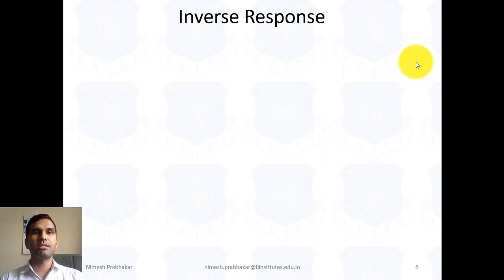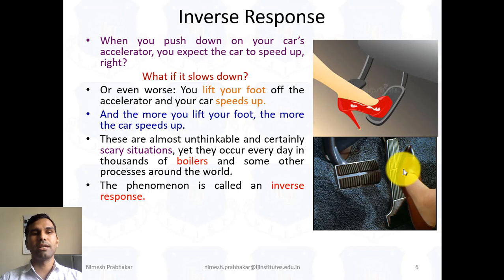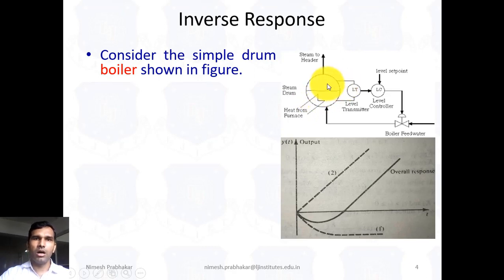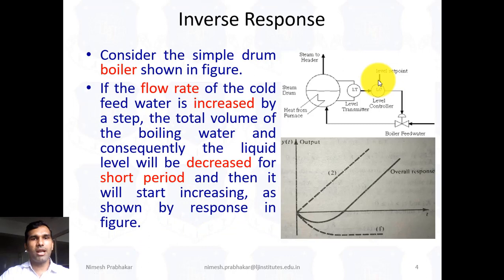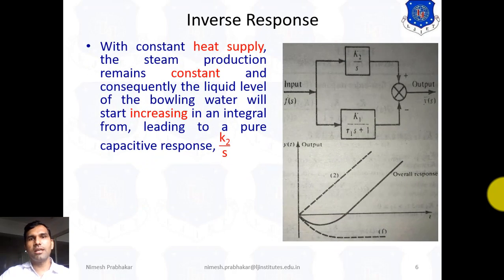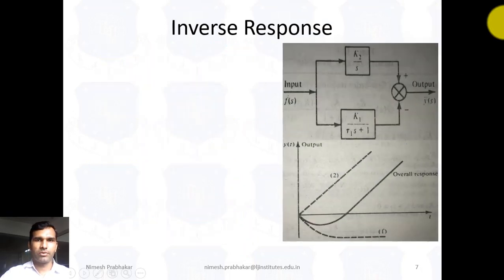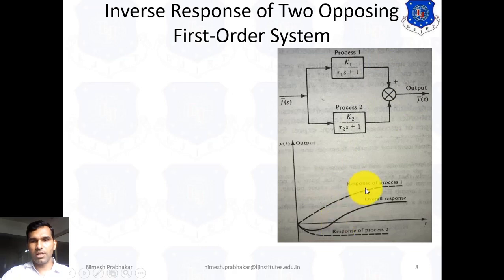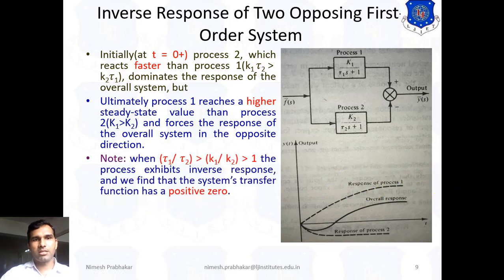Session 16_PROCESS CONTROL_SEM-5 IC_28 JULY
PROCESS CONTROL_SEM-5 IC_PC_CH 3 4_lec 8
1. What is Inverse Response?
2. Explain Inverse Response of Two Opposing First-Order System.
3. Write inverse response of boiler drum level control.
4. Write transfer function of Two Opposing First-Order System.
5. Draw the figure of response of inverse response.
6. How temperature drop occur in inverse response of boiler drum level control.
7. Explain inverse response with example.